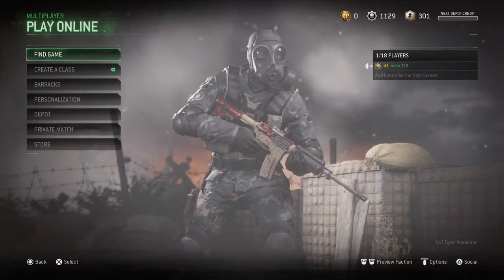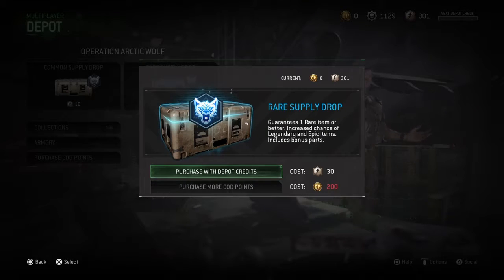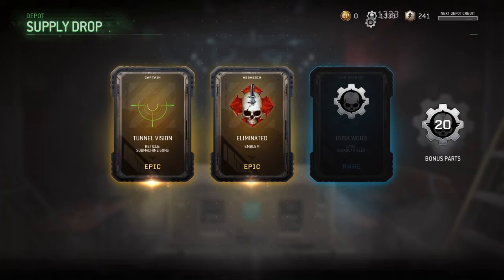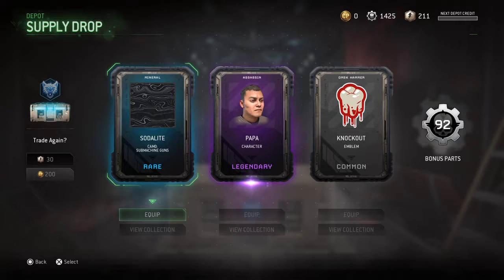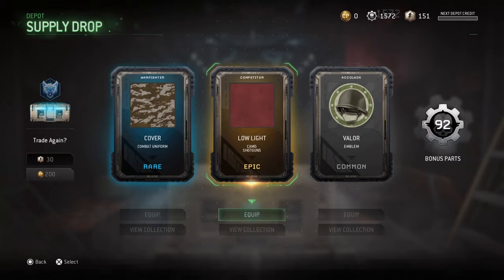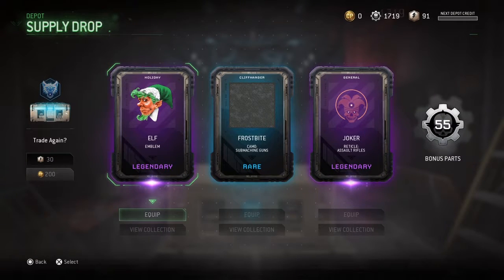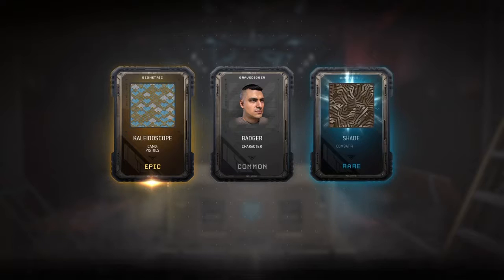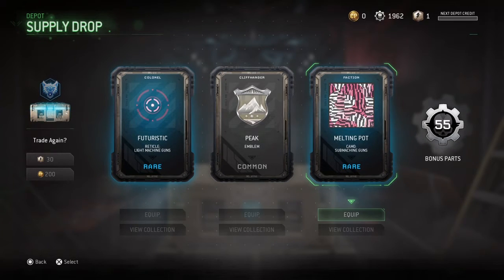Huge Supply Drop Opening